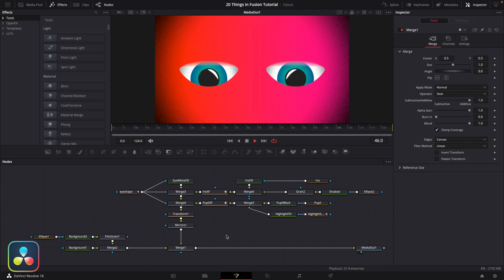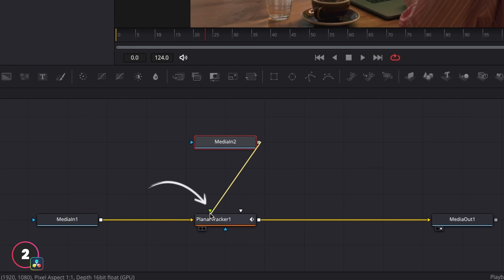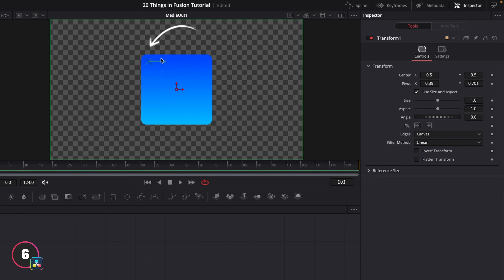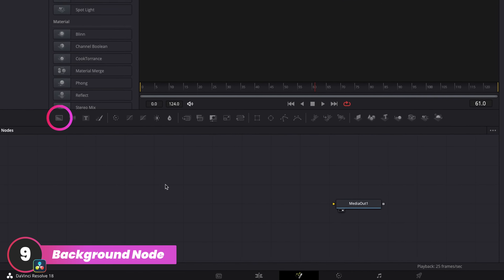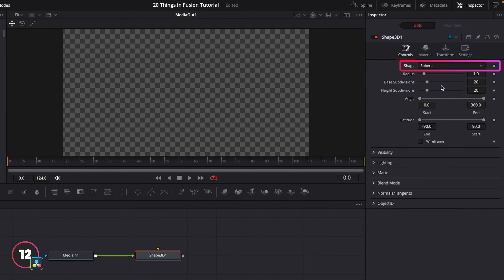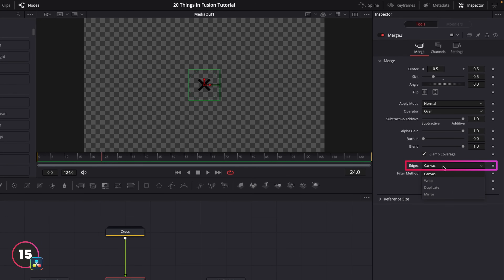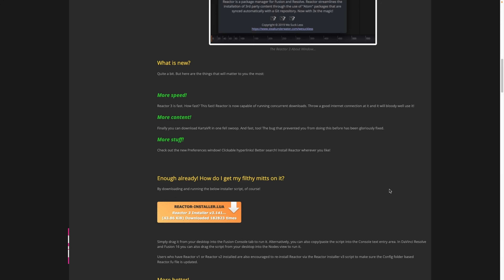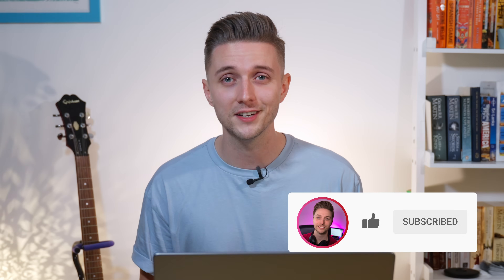How to Do 20 Things in Fusion That You Used to Do in After Effects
In this video, I go over 20 different Fusion tools and workflows that are commonly done in After Effects. If you're currently trying to make the switch to Fusion, some of these are going to be helpful in making the switch.

20 Things in Fusion That You Used to Do in After Effects:

0:00 - Intro
0:40 - 1: CC Power Pin
1:26 - 2: Tracker Tool
2:40 - 3: Mesh Warp
3:13 - 4: Bezier Warp
3:56 - 5: Mirror Effect
4:27 - 6: Moving the Anchor Point
5:06 - 7: Pick Whip
6:13 - 8: Separate Dimensions
7:13 - 9: New Solid
8:06 - 10: Mosaic
8:48 - 11: Blend Modes
9:33 - 12: CC Sphere
10:12 - 13: Pre-compose / Groups
11:29 - 14: Motion Blur
12:00 - 15: CC Repetile
12:43 - 16: Displacement Map
13:38 - 17: Repeater
14:34 - Install Reactor
15:09 - 18: Echo
15:33 - 19: Drop Shadow
16:16 - 20: Audio Spectrum